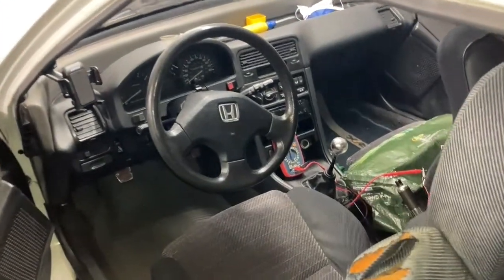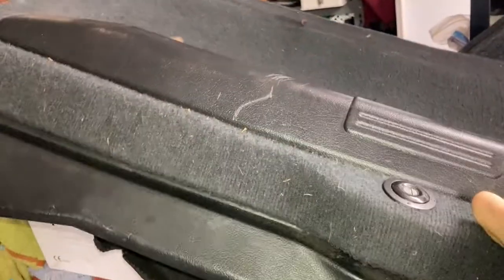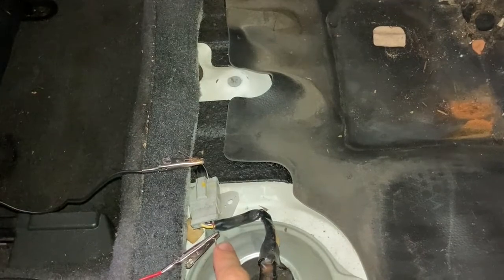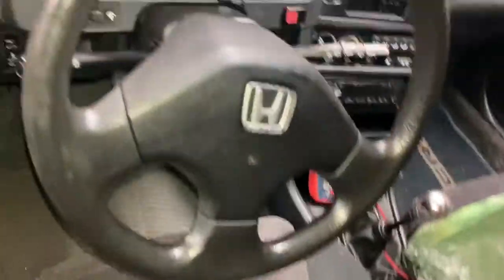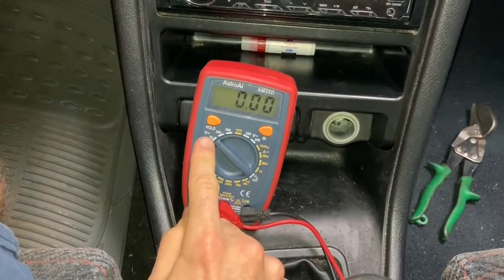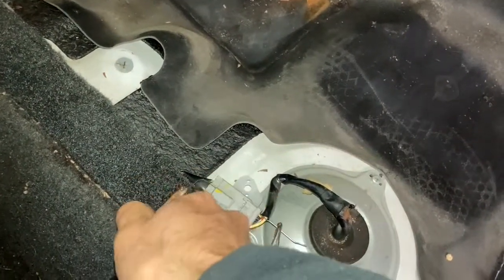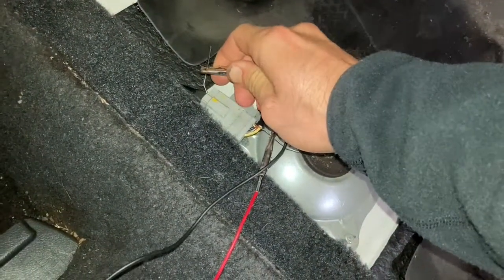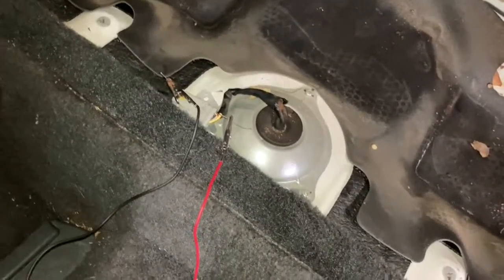How to check voltage to Fuel Pump on a Honda CRX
I walk through how to check the voltage going to the fuel pump on a 1991 Honda Civic CRX Si. I highly recommend using alligator clips and a paperclip to tap into the yellow/black and black wires needed to perform this test.